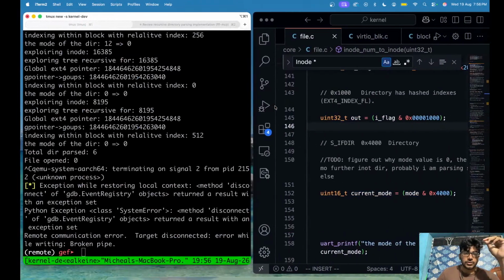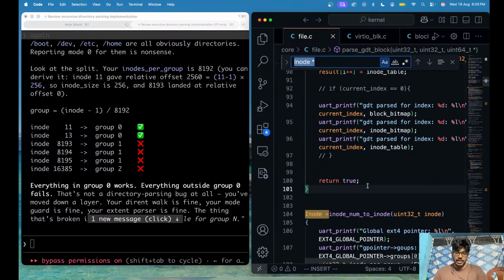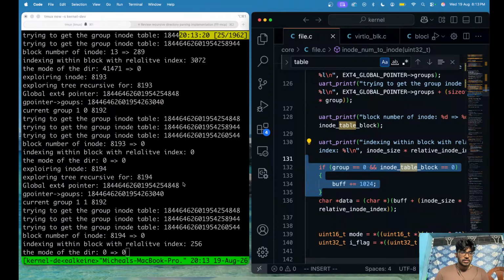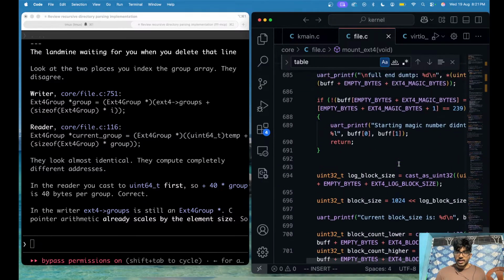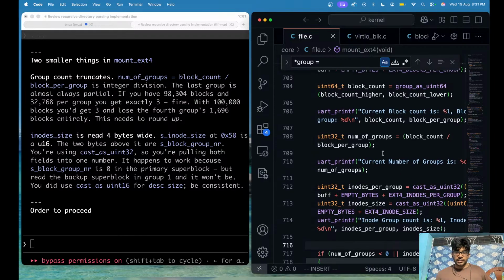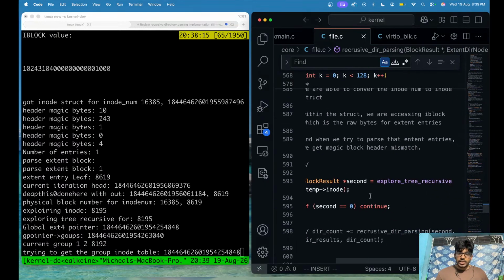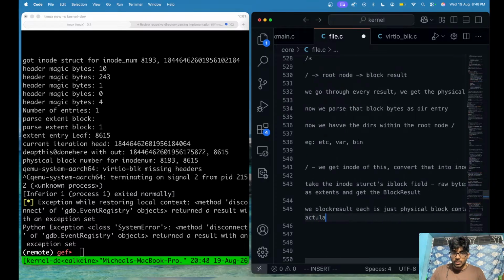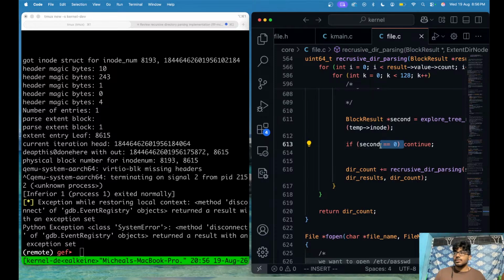Kernel Development | C | Day-36